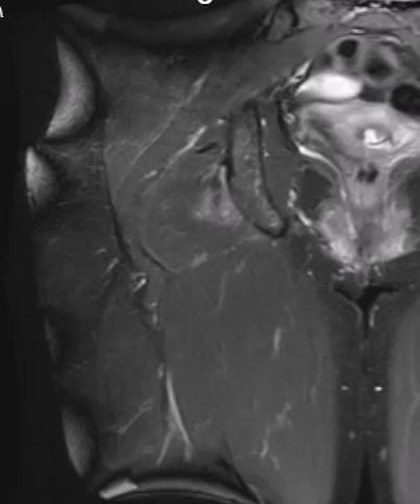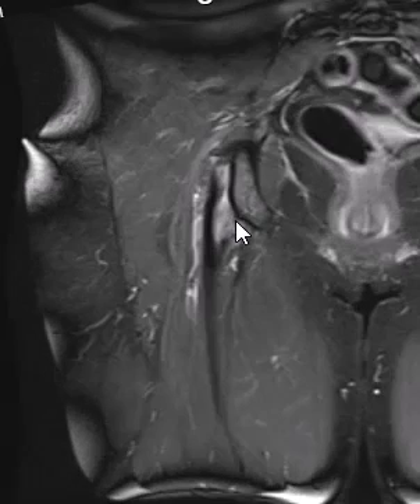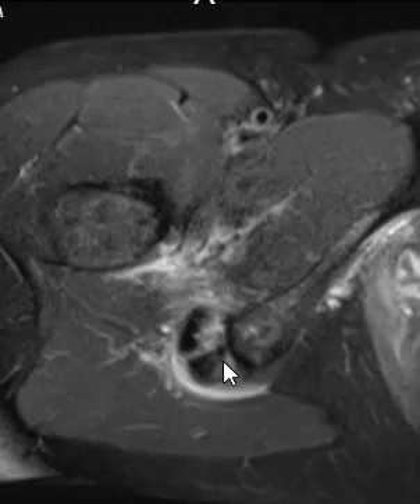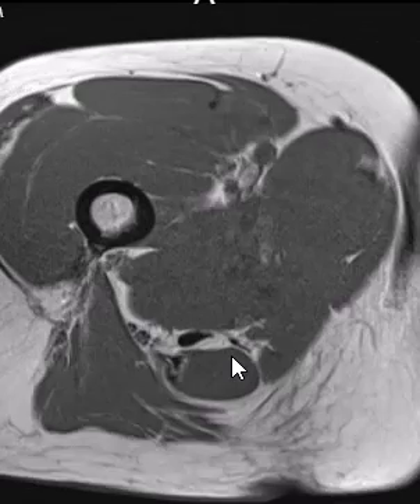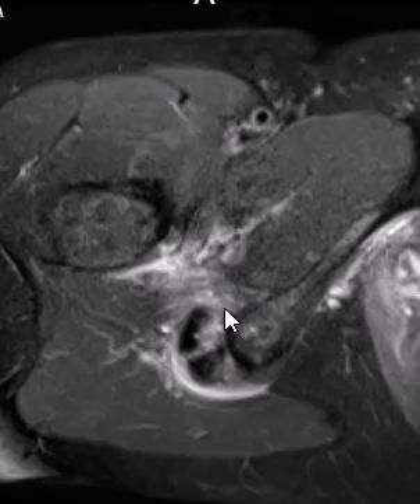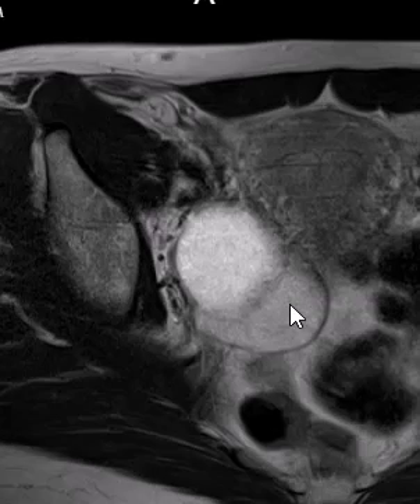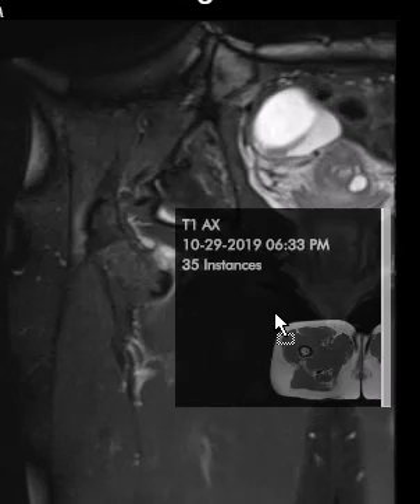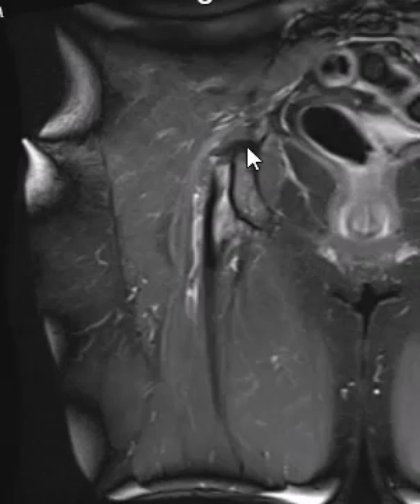Hamstring tendon tear and quadratus femoris musle injury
Hamstring tendon tears are a fairly common injury in athletes. In addition this patient, they had an associated partial tear of the quadratus femoris muscle and an incidental endometrioma.